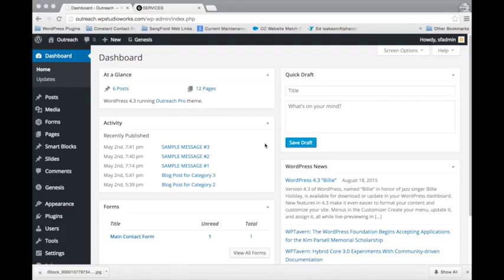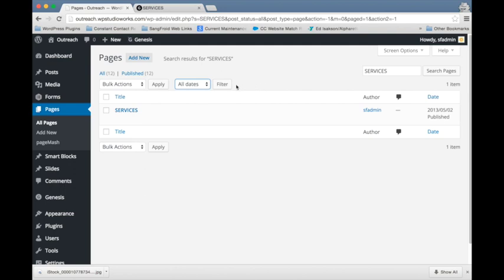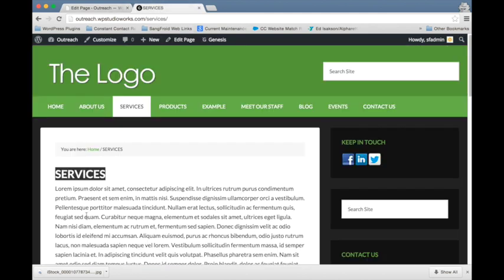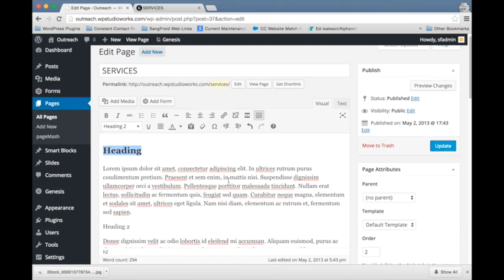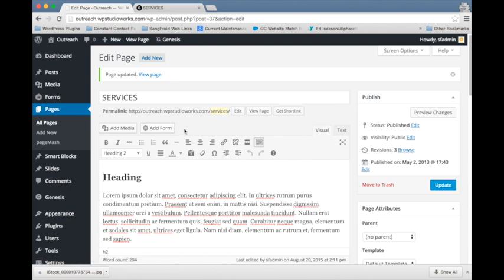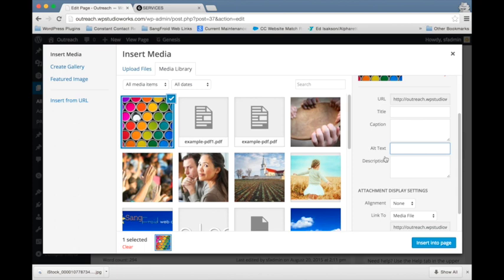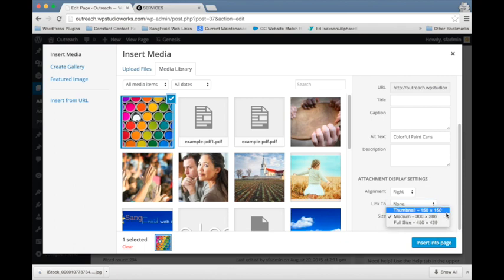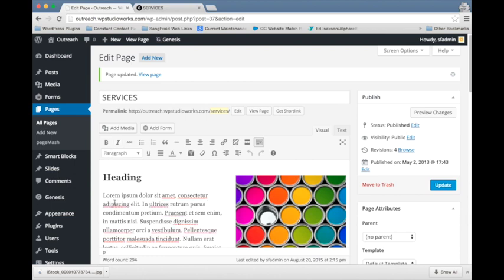How to Edit a Page in WordPress using the Classic Editor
This video shows the basics of how to edit a page in WordPress using WordPress version 4.3 including how to add an image to the page and uncover the second row of editing icons. The WordPress installation in this video is using the Classic Editor and not the new Gutenberg Block Editor.

If you want to switch to use only the Classic Editor on your site, you can install the 'Classic Editor' plugin and activate it. Then your edit pages would look more like the one shown in this video.

If you want to learn how to use the Gutenberg Block Editor, search YouTube for "how to edit a page in WordPress using Gutenberg" or similar and you should get some tutorials that cover that.